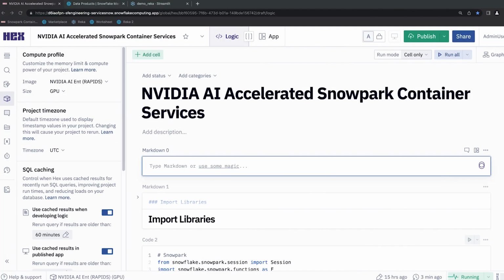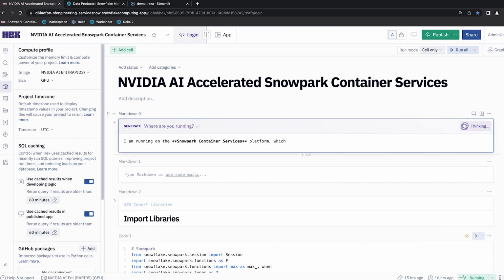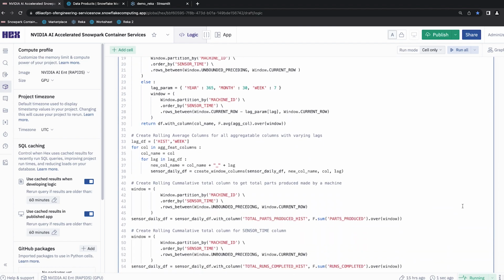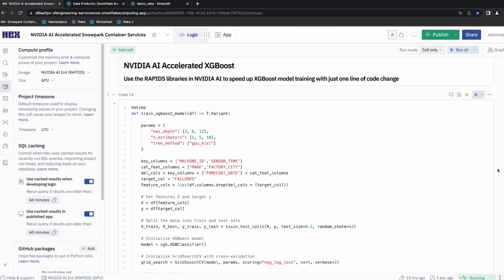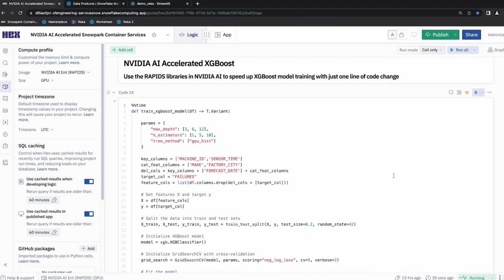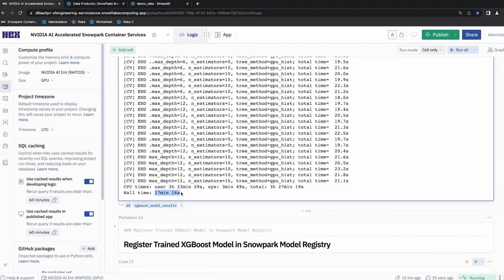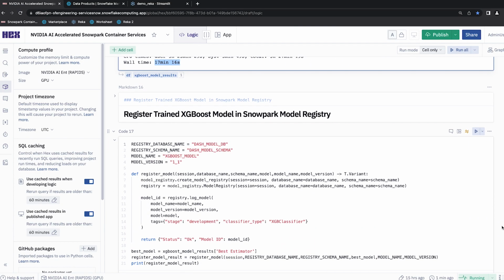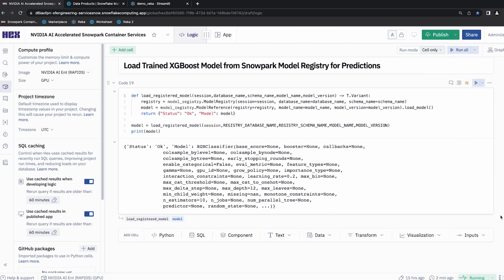Hex in Snowpark Container Services: ML Training with GPUs in Snowflake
Deploy Hex inside Snowflake to securely train your most sophisticated ML models with NVIDIA GPUs in Snowpark Container Services (now in private preview). When ready to deploy, you can use Snowpark Model Registry (in private preview) to help you manage and govern your ML models in a scalable way. See a demo of this in action through the lens of a manufacturer looking to reduce machine issues and downtime using a predictive maintenance model.